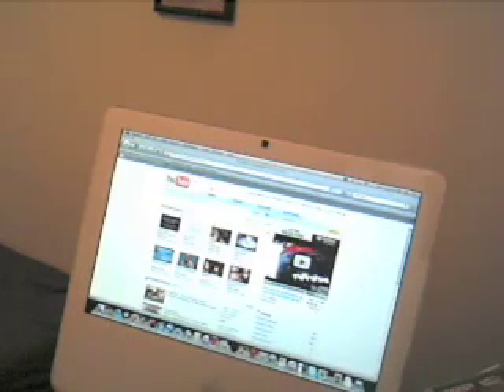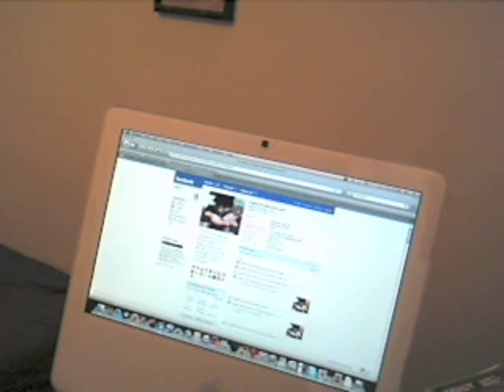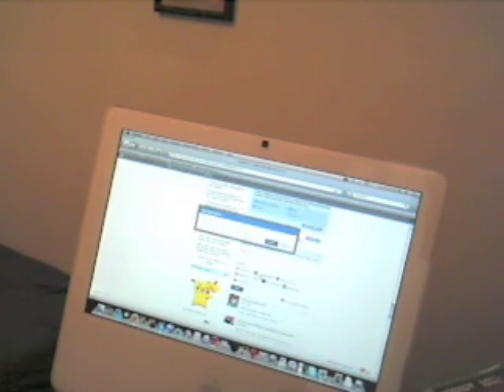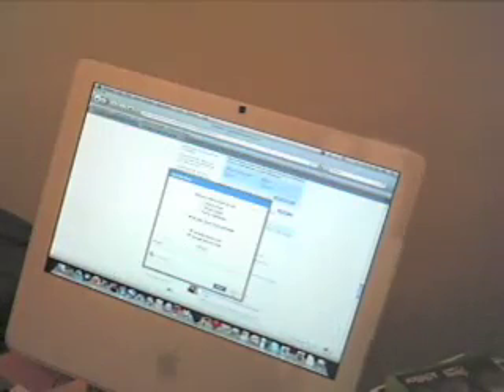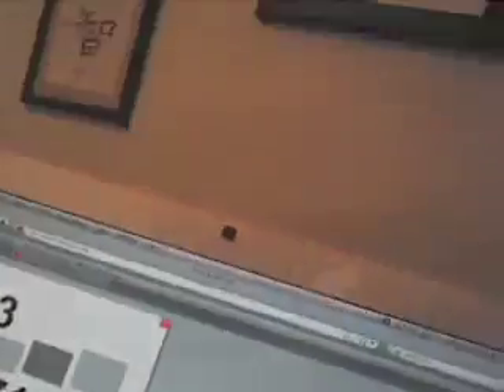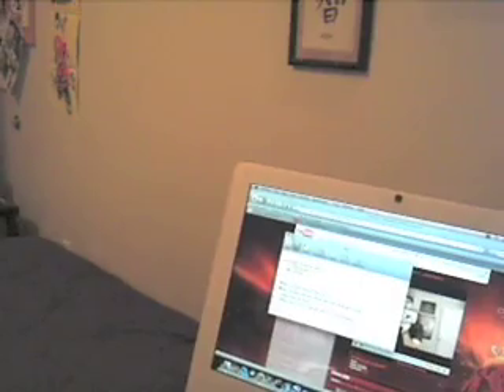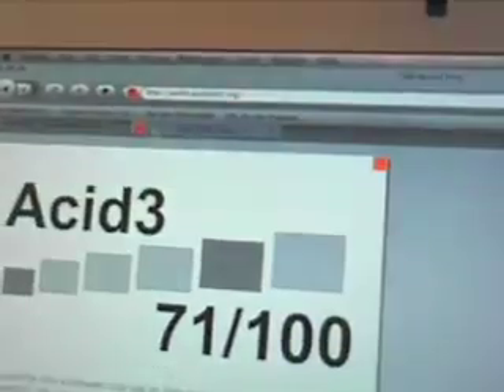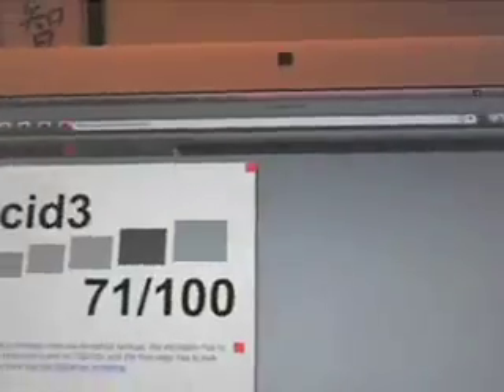FireFox 3 beta 5 review